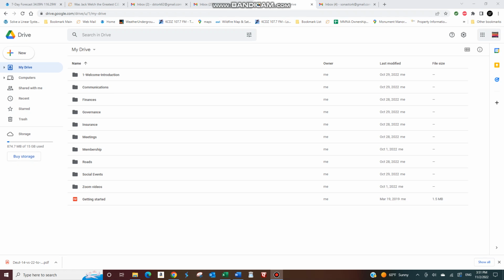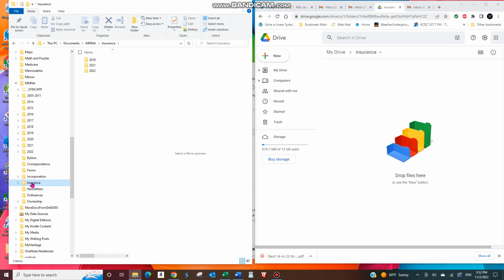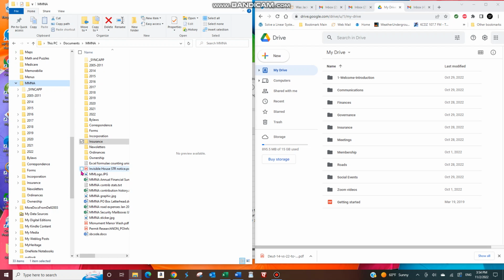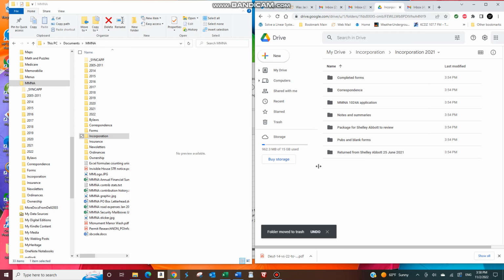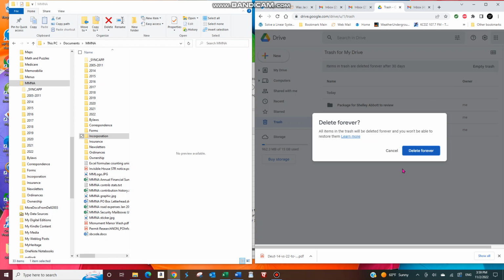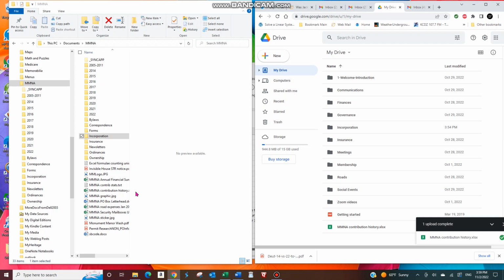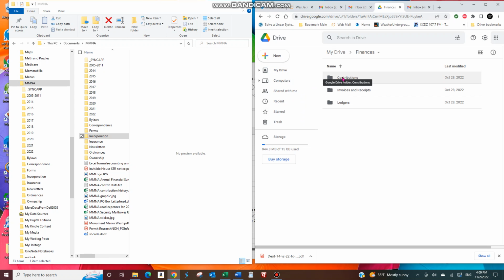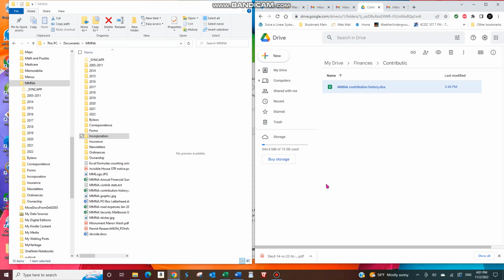MMNA Google Drive 2 Uploading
A previous video described how to get to and get around the MMNA Google Drive.  In this video, I’ll show how to create documents and folders within the Drive, and how to upload existing documents from your computer.
I’m going to split my screen between the MMNA Google Drive and the File Manager on my PC, for convenience.  I already have those windows active, so I’ll resize them so they are side-by-side…
I want to add information about insurance and incorporation to the Google Drive.  There’s already an Insurance folder, so I’ll upload everything within the MMNA\Insurance folder on my PC….  Then we browse down to the subfolder for 2021 to see the documents associated with the MMNA liability insurance policy.
I upload the entire Incorporation folder at once, similarly…  Then I navigate down to the Incorporation 2021 subfolder, and remove some subfolders that were used in the course of my work, but which serve no purpose in the common data store.
Next, we use another method for uploading a file.  I go back up to the top level of the file folder structure, and select the New button in the upper left of the Drive window, then “upload file”.   This brings up a file selection dialog.  I see there’s a single Excel file on my PC that has some statistics about contributions over the years.  I select that, press the Open button, and the file uploads to the current, top-level local.  Where’s a good place to put it?  I think  Finances/Contributions…  Right click on the file name, and select Move from the popup menu.  Navigate down the path to Finances/Contributions, and complete the operation.  Once it’s there, we can open it up within the drive by right-click, followed by Open With, and  using the Google Sheets spreadsheet application.   And close it by closing the browser tab.
In the next video, I’ll survey some of the other features available in Google Drive.